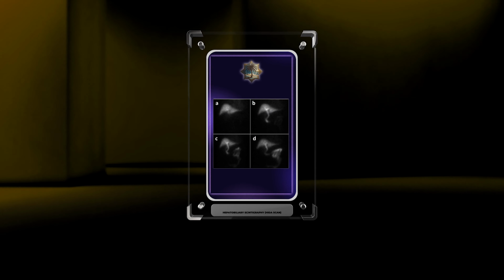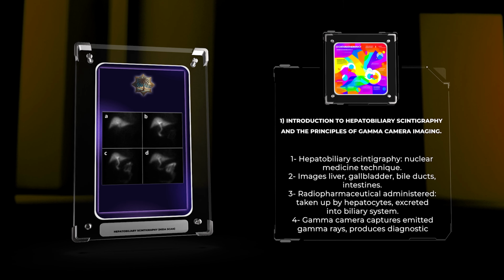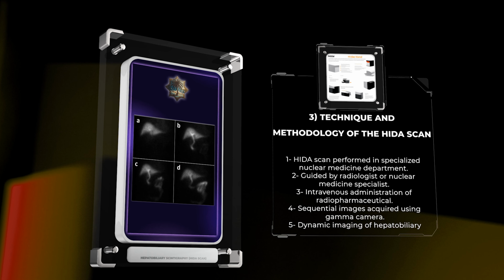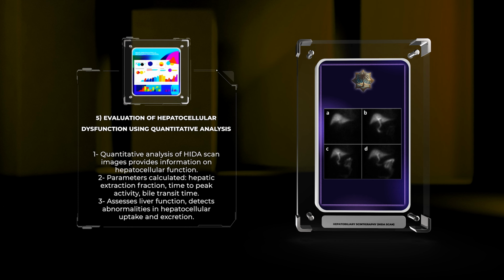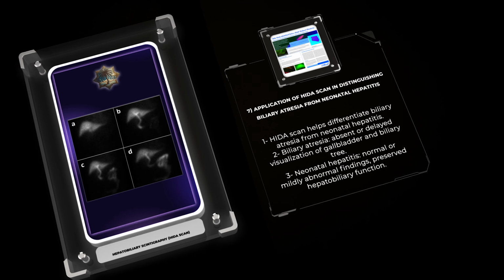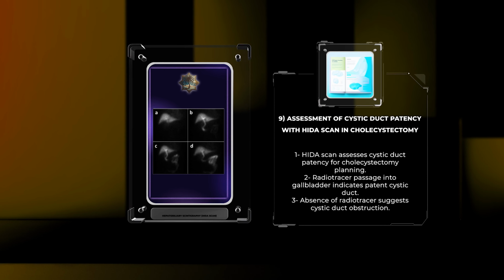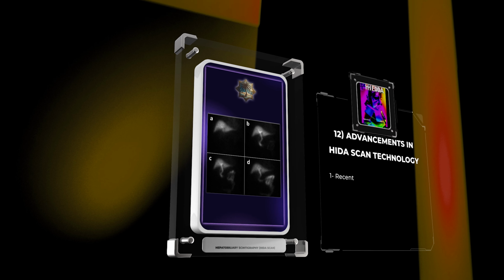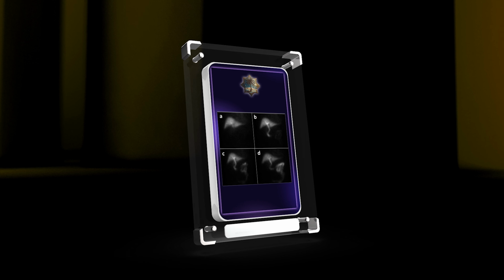Hepatobiliary Scintigraphy HIDA Scan